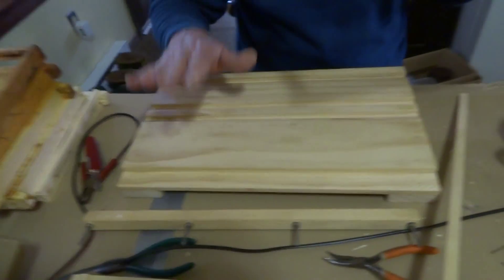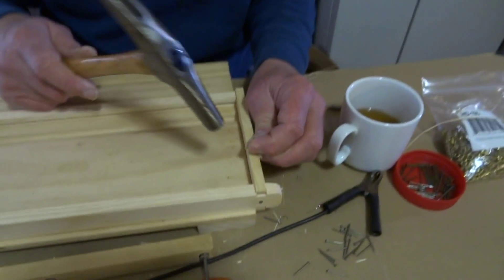Wax Foundation Installation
This is a video on how to install wax foundation and embed the cross wires.